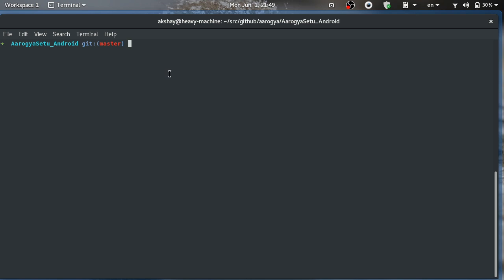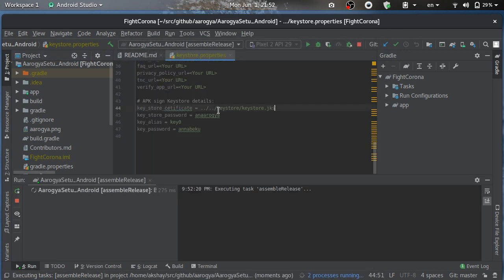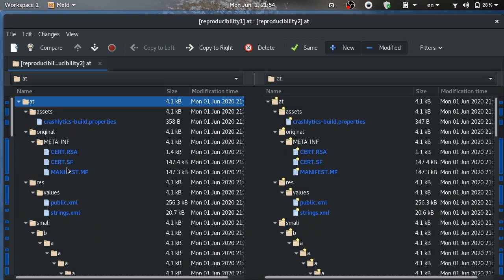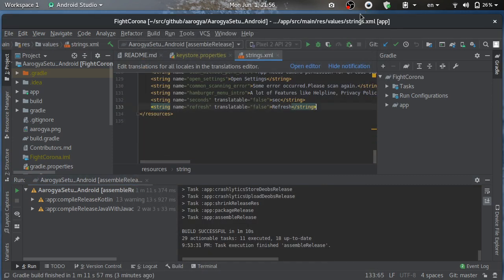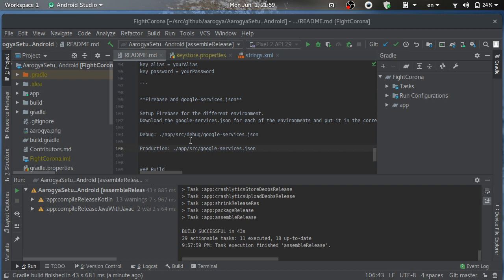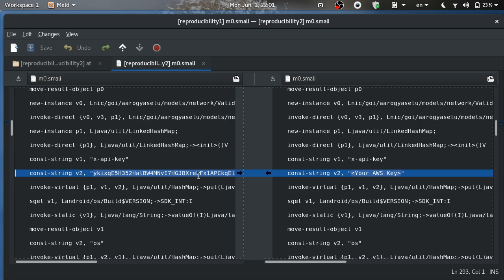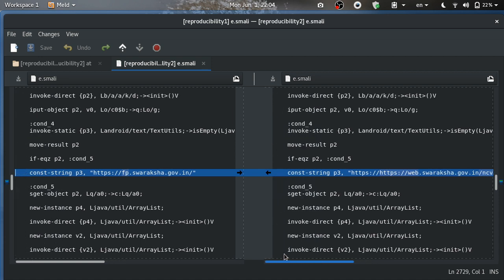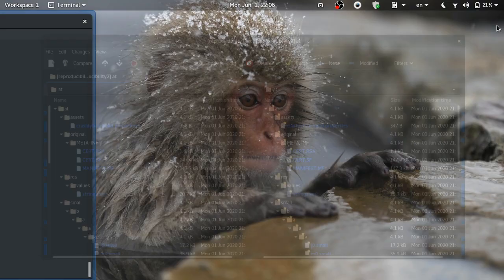Differences Between Aarogya Setu's Play Store Version & Publicly Available Source Code | 2020-06-01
for links to the tools used.